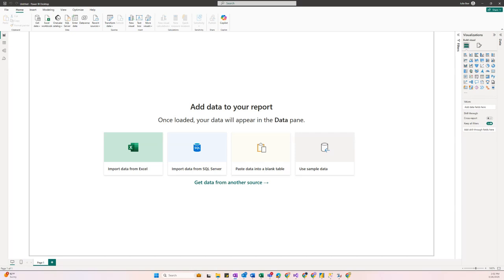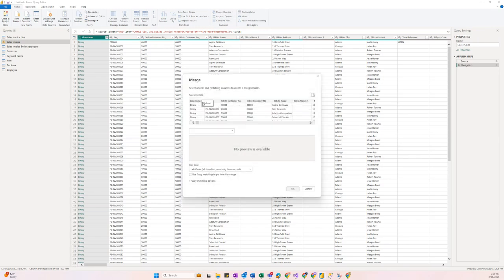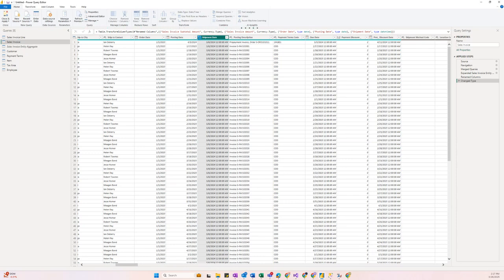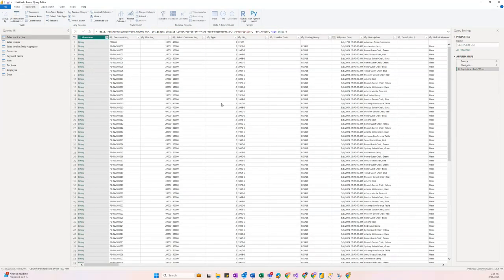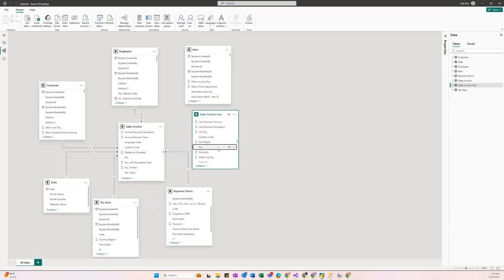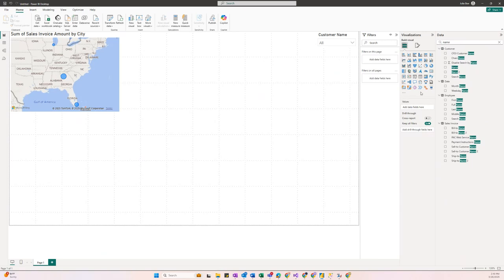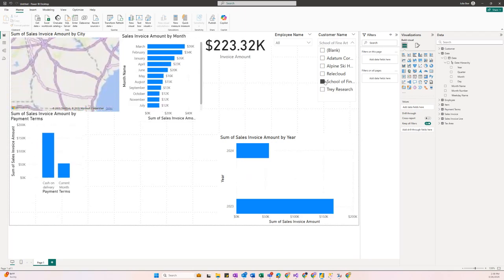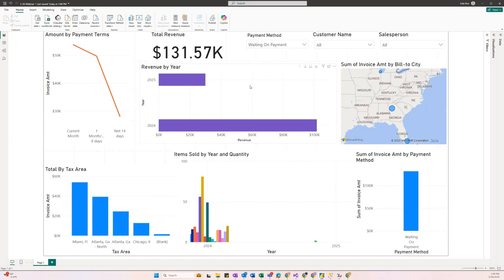Power BI Dashboards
Turn your data into actionable insights with Power BI dashboards. Join TruNorth Dynamics as we showcase how Power BI integrates with Dynamics 365 to deliver dynamic, real-time dashboards that drive smarter decisions. Learn how we customize dashboards to meet your unique business needs and uncover key opportunities.